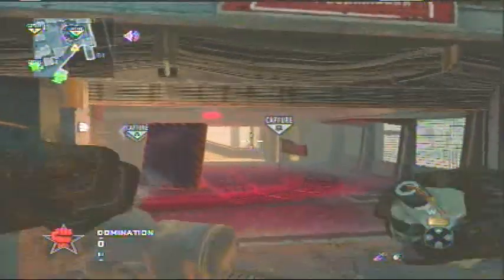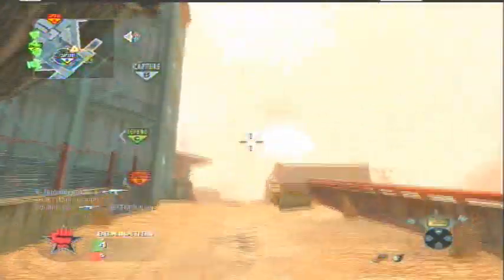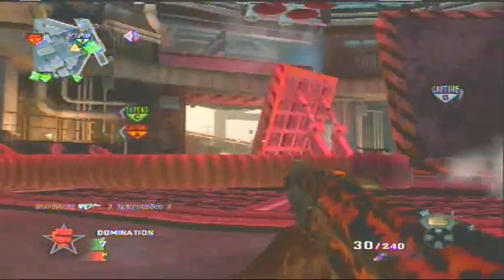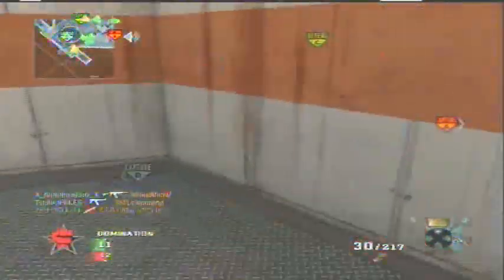Dual Commentary: First Black Ops Upload!!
I KNOW ITS NOT SYNCED IN SOME PLACES. DONT COMMENT ON THAT PLEASE.

Gamertag of Player (xbox): iRUSH x P90
Gamertag of Main Commentator (xbox): XGI xDaRReN
PSN of the person's account we are using (playstation 3): TuukaRULES

Setup of class:

Gun: AK74U w/ Grip
Secondary:CZ75 w/ Full Auto
Perk 1: Scavenger Pro
Perk 2: Sleight of Hand Pro
Perk 3: Marathon
Lethal Grenada: Semtex
Tactical Grenada: Concussion x2
Equiptment: Claymore